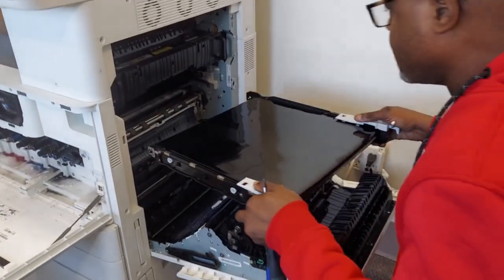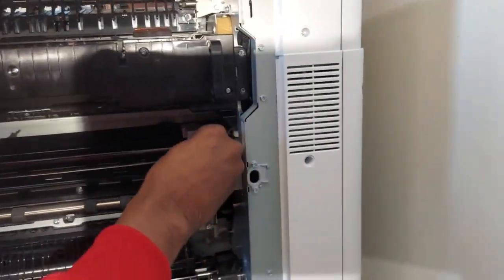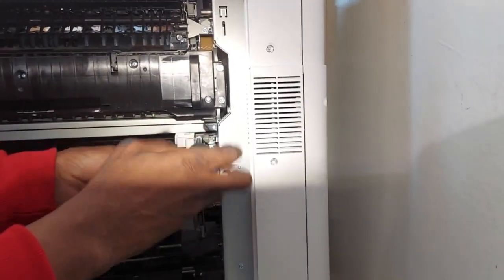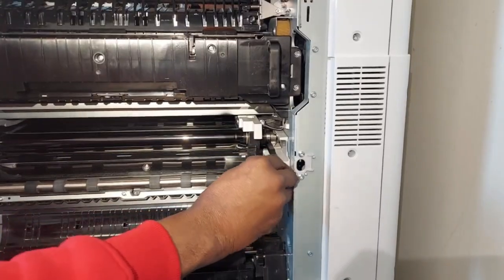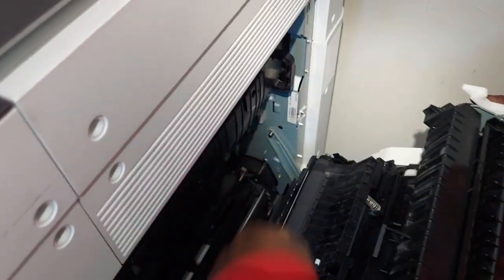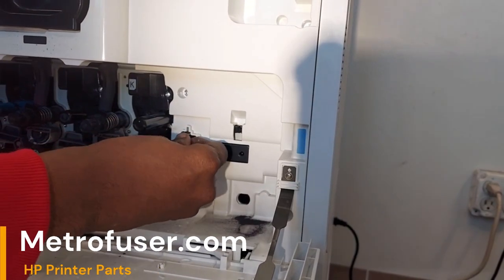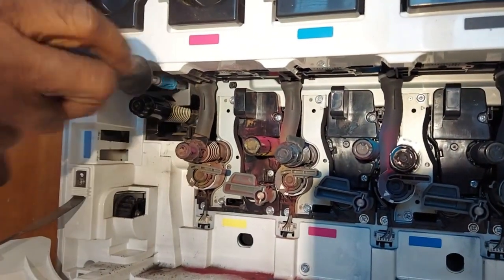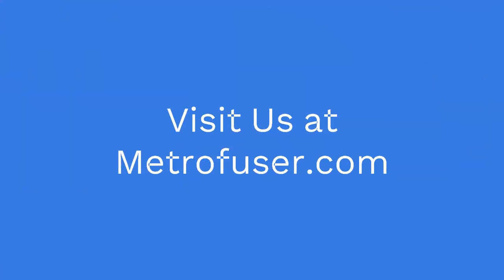HP Samsung E87650 E87640 E87660 Transfer Belt Kit Installation Replacement Instructions Z7Y78A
In today's video we will be reviewing the replacement instructions for the  HP Samsung E87650 E87640 E87660 Transfer Belt Part Number Z7Y78A JC98-05425A JC93-01375A JC93-00984A

We will be using the E87650 printer as our demo printer today for the installation. The procedure is similar across all the models described. We can start by making sure the printer is off and unplugged. Approach the printer from the rear and open the output tray.

Installation of the HP Samsung E87650 E87640 E87660 Transfer Belt Part Number Z7Y78A JC98-05425A

The HP HP Samsung E87650 E87640 E87660 Transfer Belt Installation Notes
-Repair time is around 15 minutes.
-Tip for techs that don't work on this models often, take some photos with your smartphone along the way to help during reassembly
-The recommended page yields for the fuser but it's generally around 360,000 pages or as needed.
-This transfer belt for this series is available in a number of different options on metrofuser.com
-Printer diagrams can be found found for this series and others at metrofuser.com click on blog and search by model
-The Transfer Belt will reset page count automatically.

For more valuable videos and instructions visit metrofuser.com. Click on the blog link and search by model.